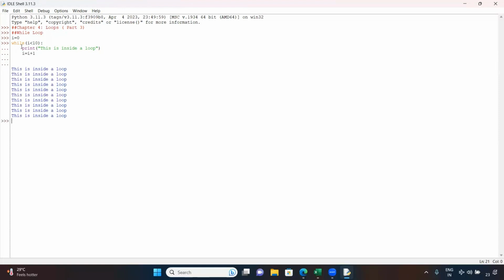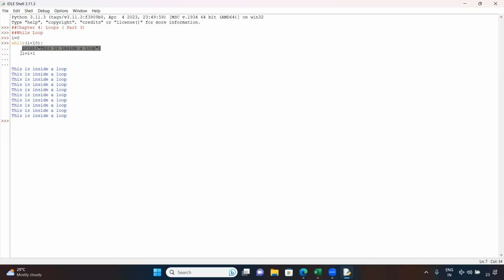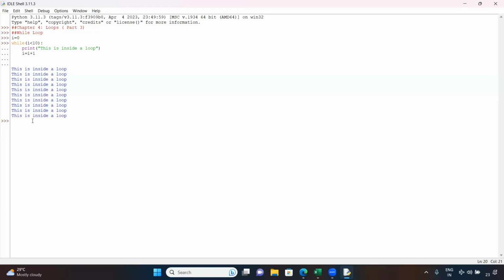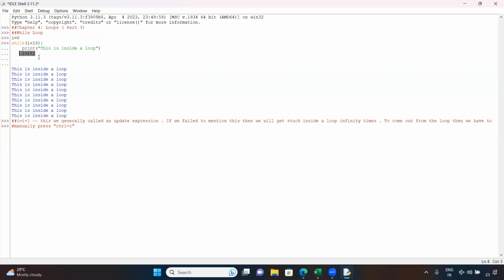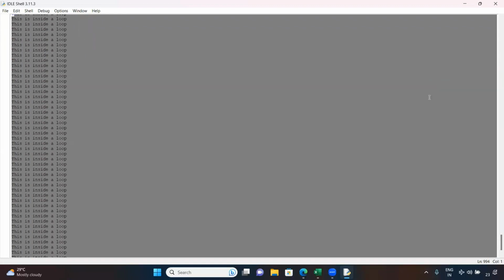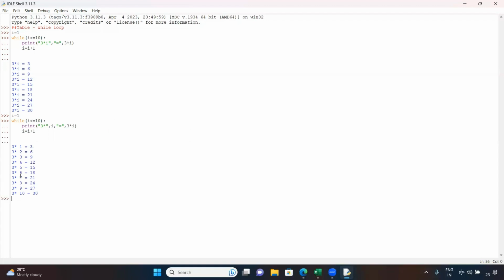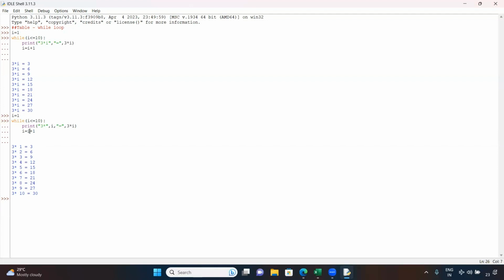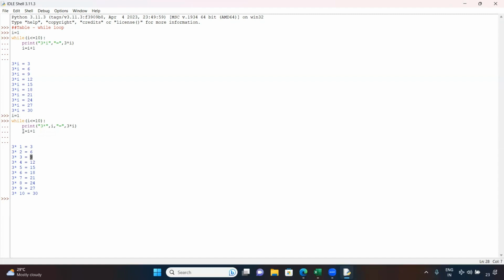Python - 13th Session - Chapter 4: Loops (Part 3 - While Loop)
Hello Everyone ,

This is the 13th video related to Python and I am going to cover this topic from Scratch to Advance Level . As we all know Python is very much in demand now a days and we can use this language for a lot of things like web development , Scientific Computing , etc .
The topics that we will covers are as follows :
Introduction
Variable & String Manipulation
Data Structures
Loops
Functions
Class
Modules & Packages
Exception Handling
File Handling
Networking
Numphy
Pandas
Matplotlib
Sys Module
Towers of Hanoi
 WSGI
 SQLite
Today we have started our 13th Session related to Python and we have discussed the Chapter 4 - Loops .